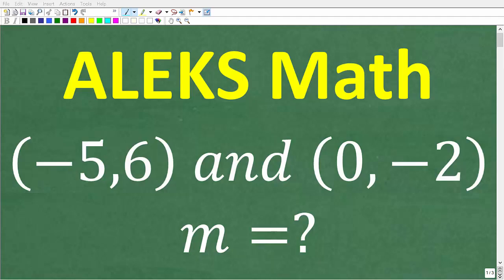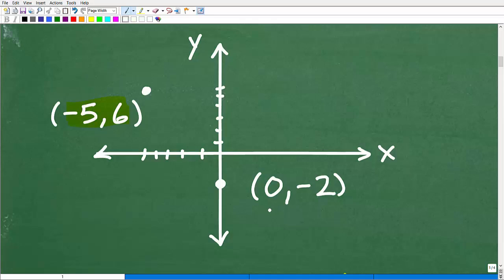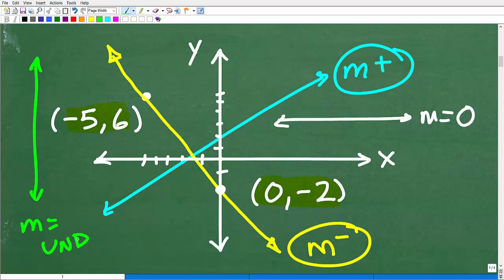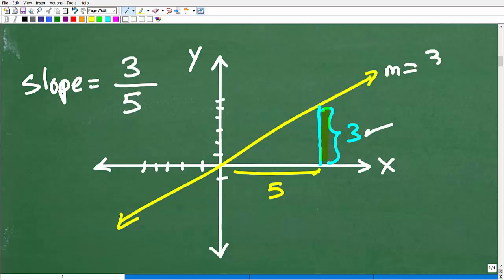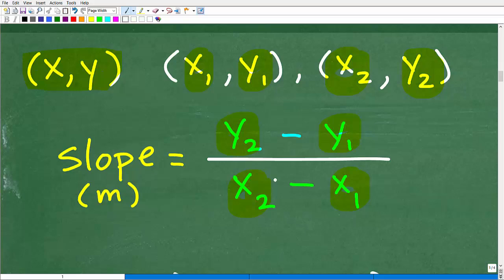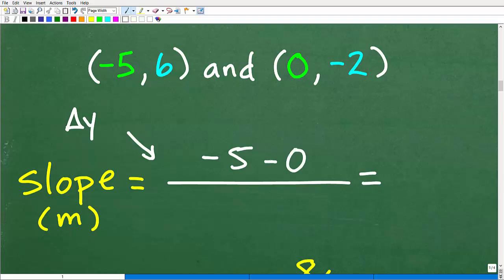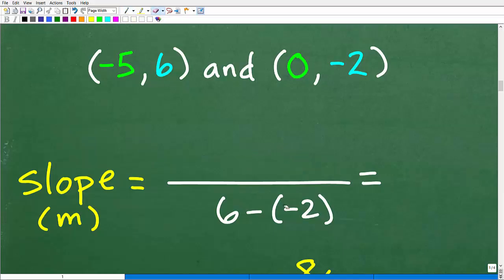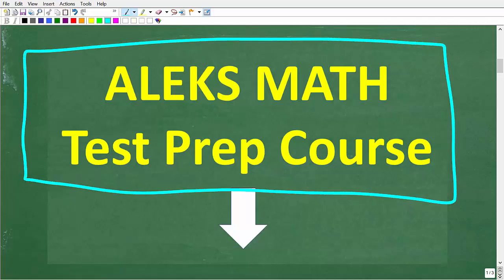ALEKS Math Placement Test! Practice Question & Expert Tips to Score High!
Getting ready for the ALEKS Math Placement Test? 📚🔥 Make sure you score high with this must-know practice question!  If you need math help in preparing for the ALEKS Math Placement Test check out my ALEKS Math course:

Many students struggle with key algebra concepts, but in this video, I break it down step by step so you can feel confident and prepared!
📌 What You’ll Learn:
✔️ How to solve this ALEKS math question correctly
✔️ Fast and easy strategies to boost your ALEKS score
✔️ Essential math topics covered on the ALEKS placement test

• HOMESCHOOL MATH
• COLLEGE MATH